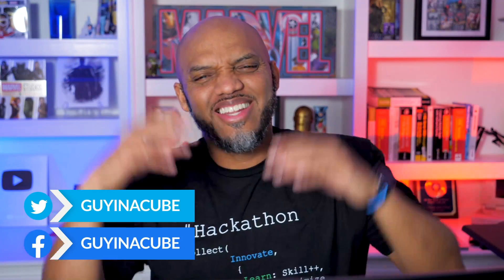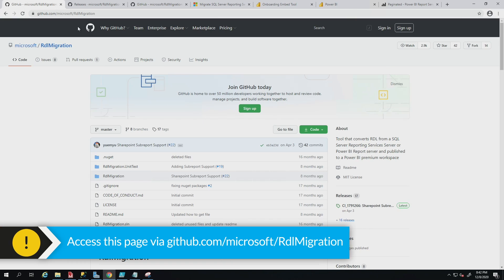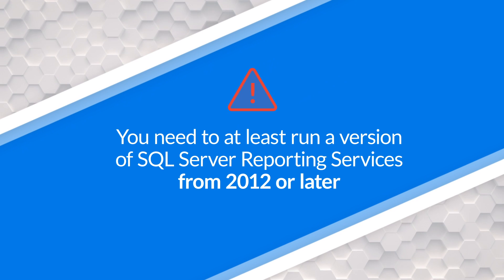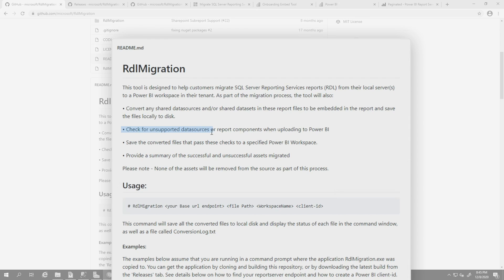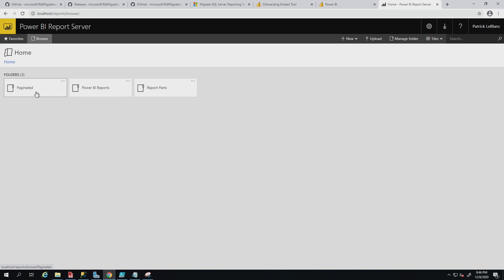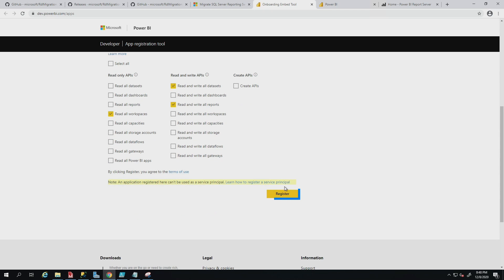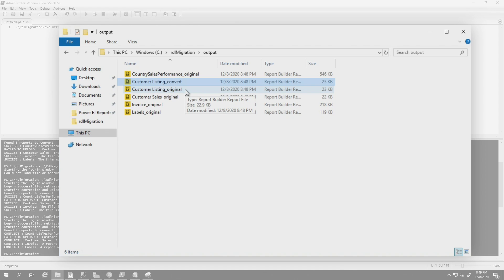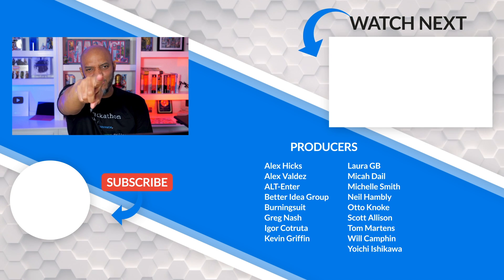Migrate your Paginated reports to Power BI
Are your paginated reports still on-premises with either Power BI Report Server or SQL Server Reporting Services? Want to move them to Power BI? Patrick shows you how you can do that using the RDLMigration tool!